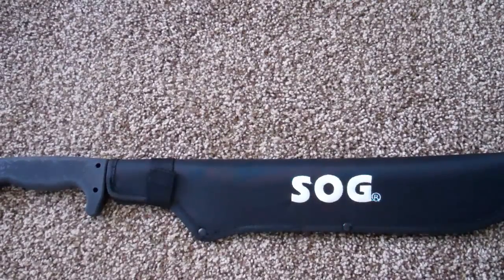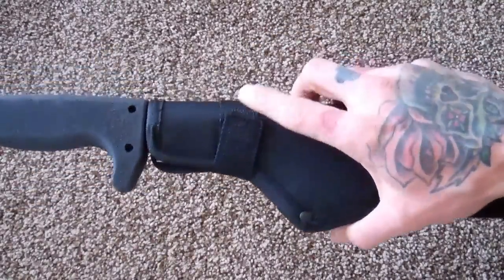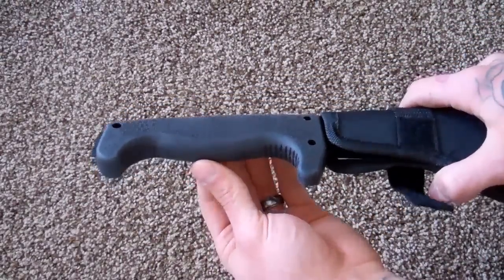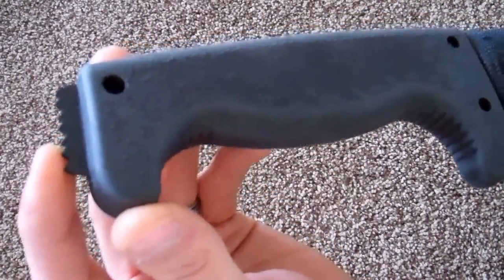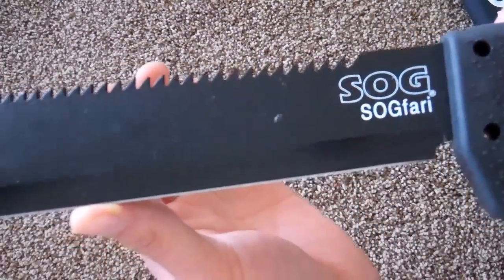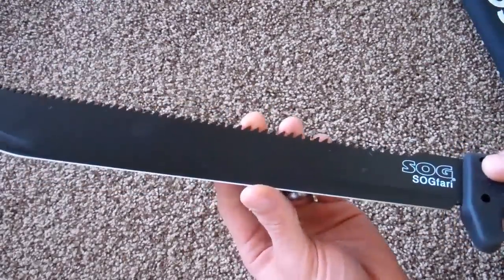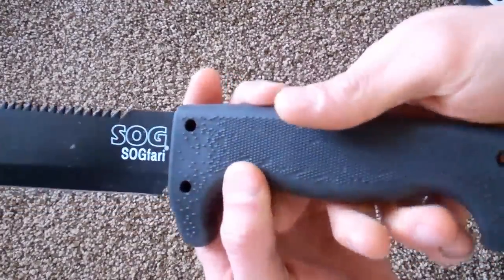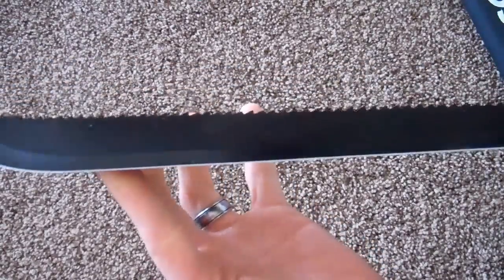Walmart again Sog sogfari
Passing along Another walmart deal